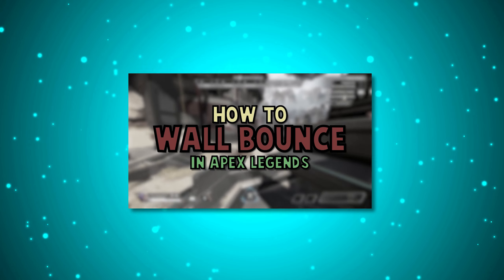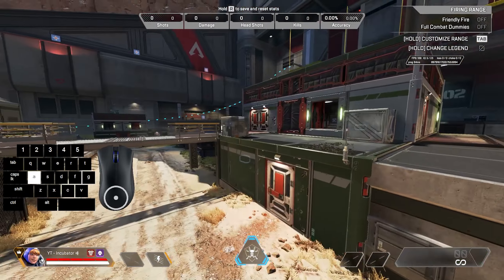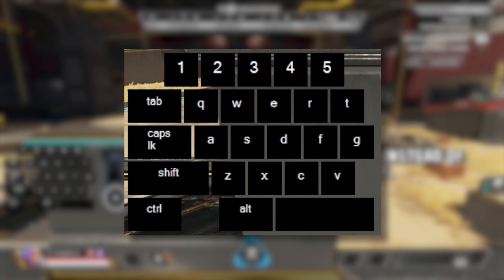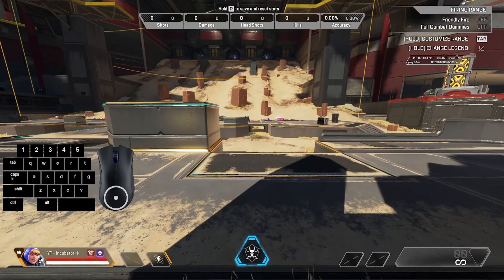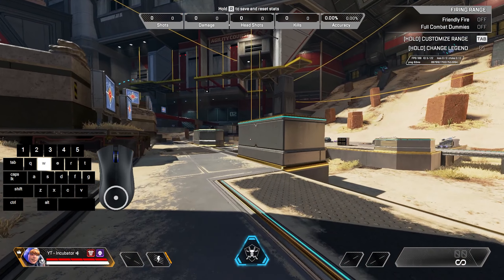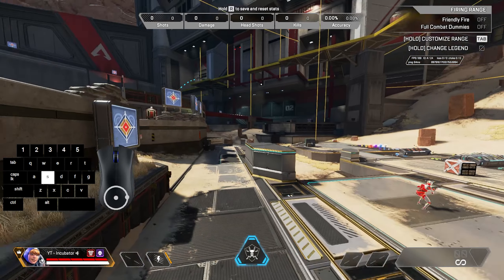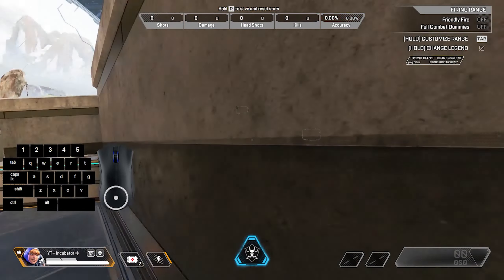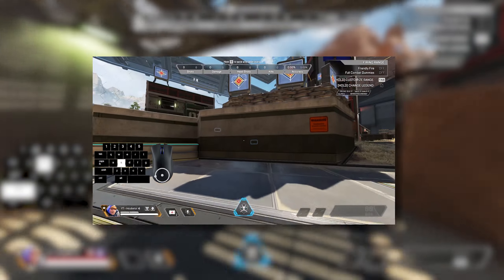How to Jump Off ANYTHING in Apex Legends (With Key Inputs) | Movement Guide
I reveal the secret to jump off most objects in Apex Legends. Make sure that you know how to wall jump/bounce first. If you don't, I have a quick video that explains exactly how to. I make sure to get straight to the point and took out as much fluff as I could've. I hope you like and enjoy this style of video.

There's still many other wall jumps such as fatigue jumping, which I will cover in the next video.

Video Contents:
0:00 - Intro and settings
0:20 - Explanation
0:35 - Demonstration
1:04 - Tips
1:27 - Practice Spots
1:45 - What's Next

how to wall jump off anything in apex
how to walljump off anything in apex
how to walljump off any object in apex
how to jump off anything in apex
how to jump off small objects apex
apex legends how to jump off small objects
apex legends how to jump off anything
apex legends how to jump off everything
secrets revealed
the secret to walljumping
the secret to walljumping off any surface
how to wall jump off any surface in apex legends
how to wall jump surfaces apex
the secret to wall jumping off anything
the secret to jumping off any surface apex
how to wall bounce on small walls